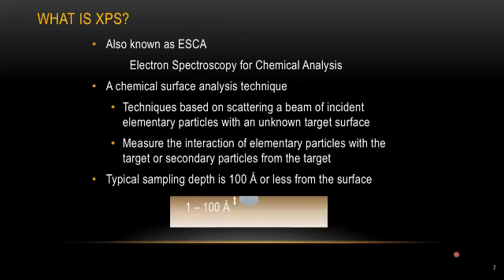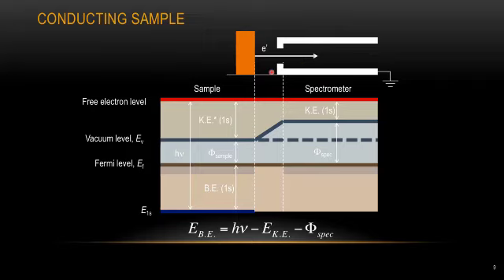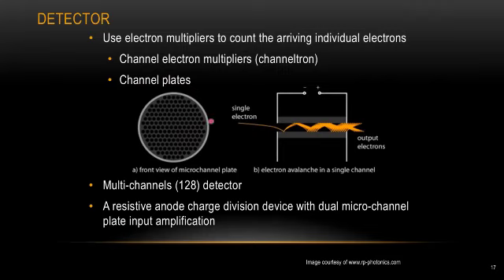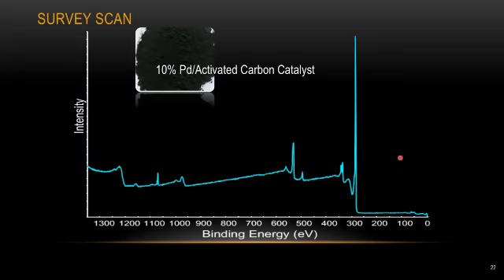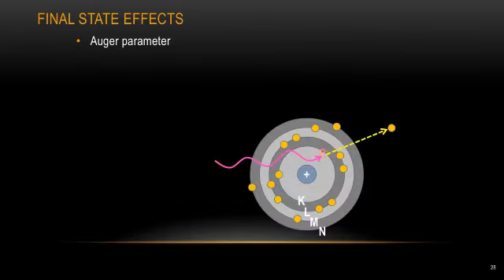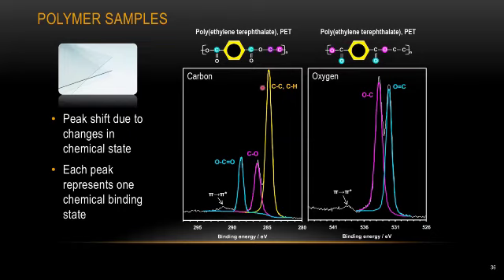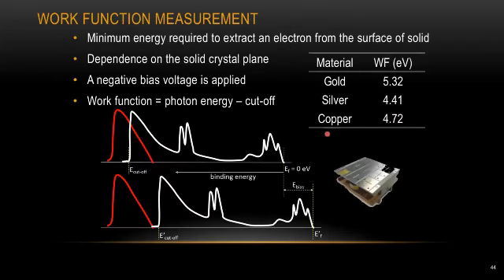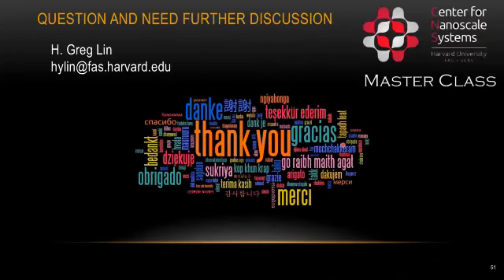Masterclass: X-Ray Photoemission Spectroscopy; Greg Lin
Greg Lin presents an overview of the technique of X-ray Photoemission Spectroscopy (XPS).